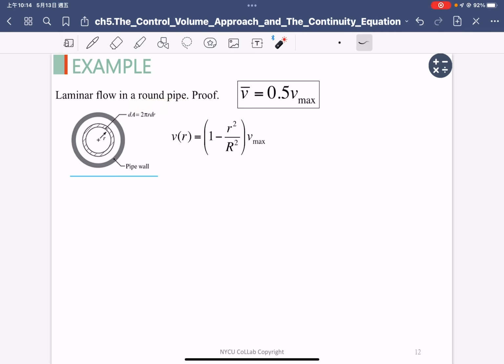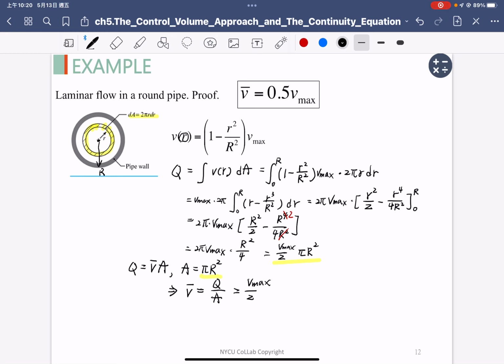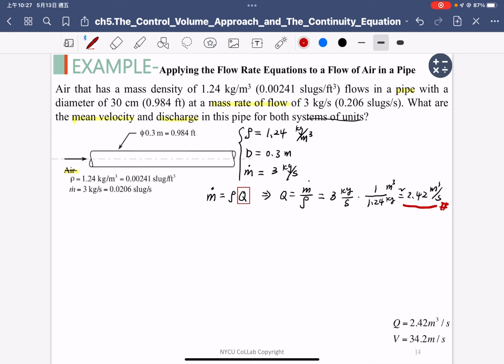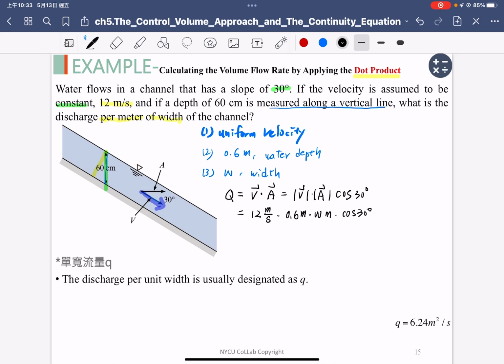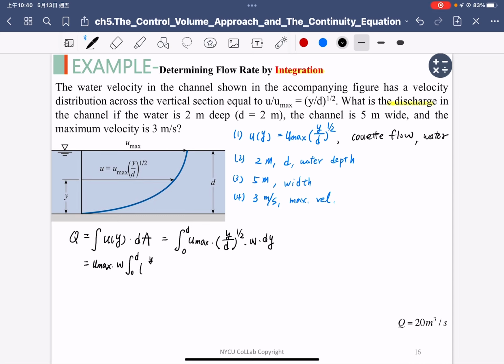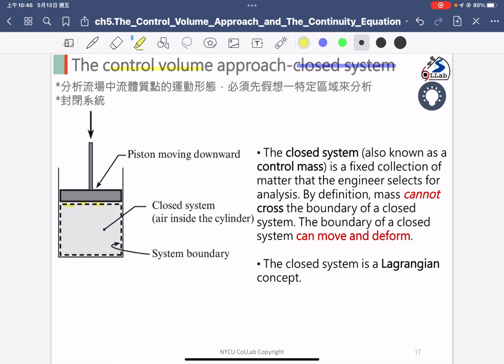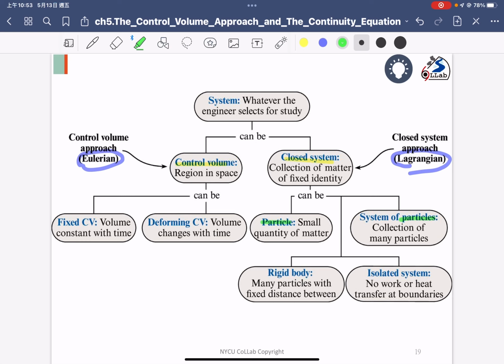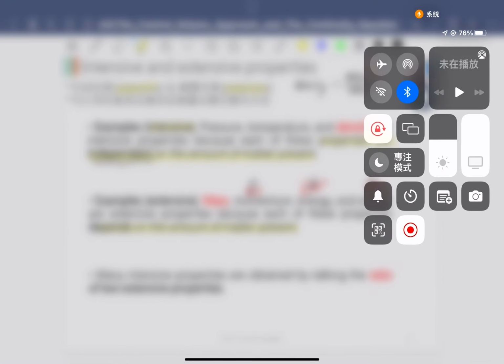Ch5.Control Volume Approach and Continuity EQ(II)#1